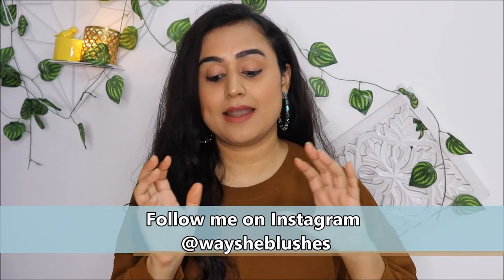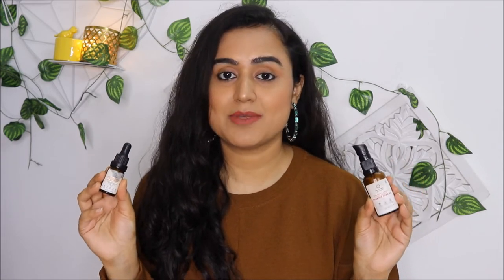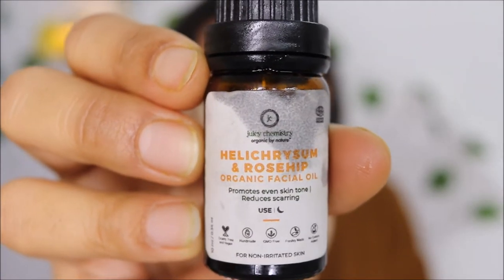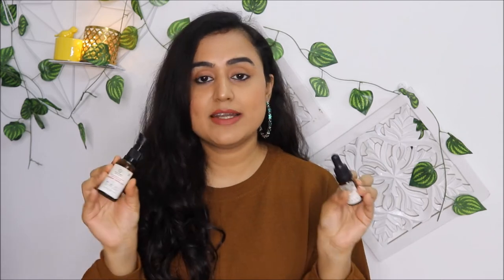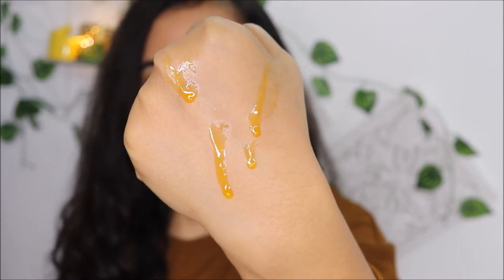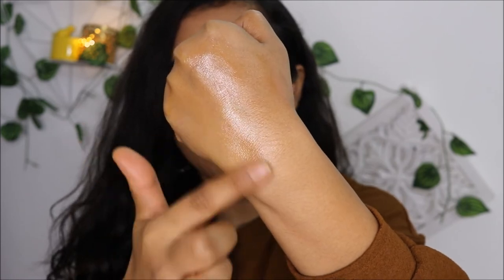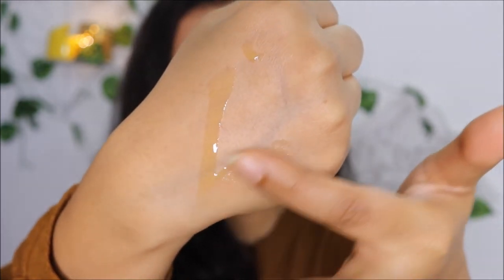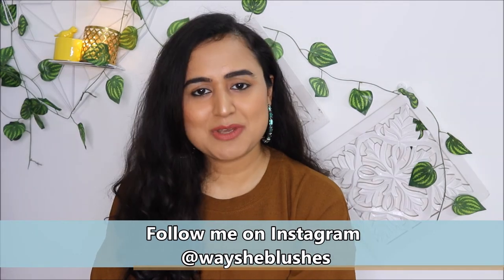Juicy Chemistry Rosehip Seed Oil v/s Helichrysum Rosehip Facial Oil | Waysheblushes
Love
Kanishka